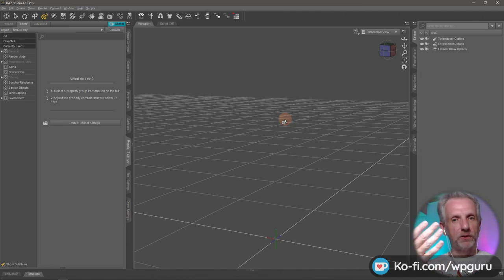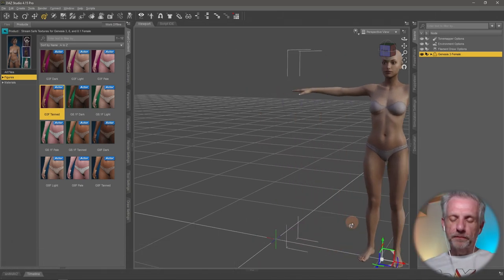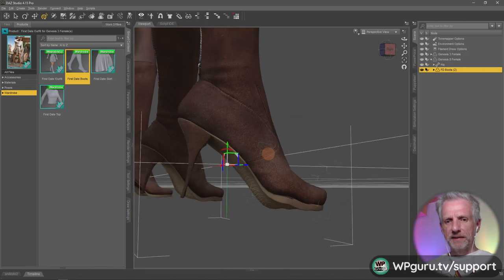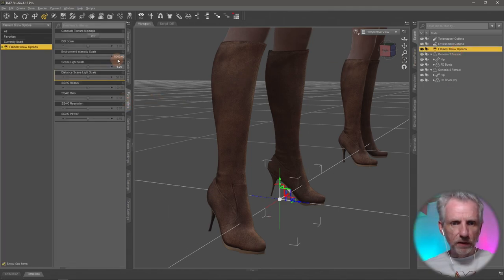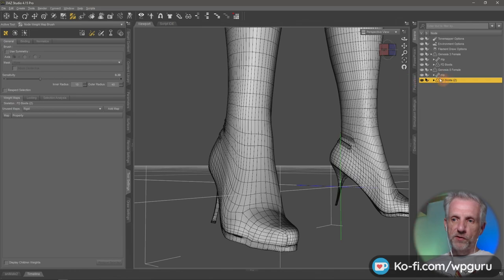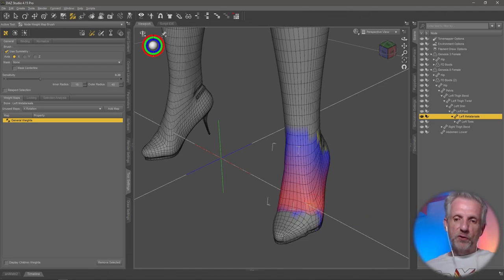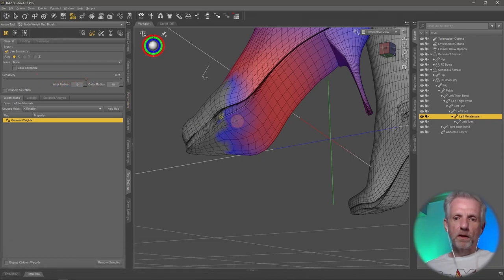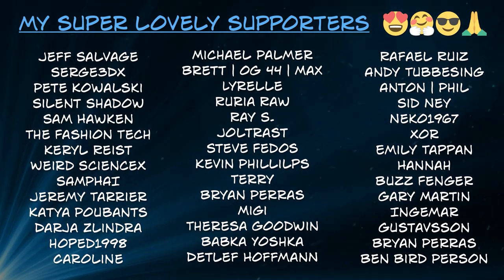Fixing Auto-Fit Shoes (G3 to G8) in DAZ Studio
In this episode I'll show you how to use the Weight Node Brush to fix geometry that appears distorted when using auto-fitting for shoes. The process works well for regular clothing, but since shows are made of more solid material, DAZ Studio frequently gets it wrong. In this example I'm using the First Date Boots from Genesis 3 and auto-fit them on a Genesis 8 figure. While not perfect, it's a relatively quick way to fix what auto-fit gets wrong. Enjoy!

An alternative way to make this work would be to export the shoes as OBJ, then import them again and run the Transfer Utility to rig them from scratch. You'll run into similar issues and still need to use the brush to touch up the weight maps.

For John.